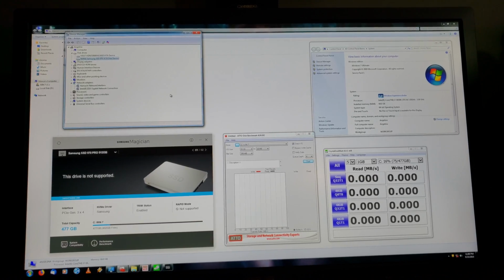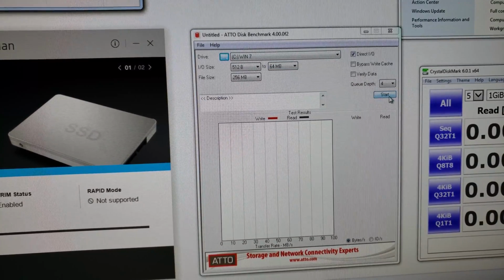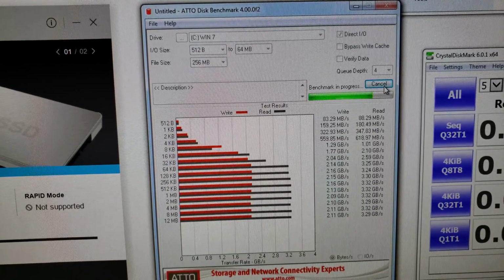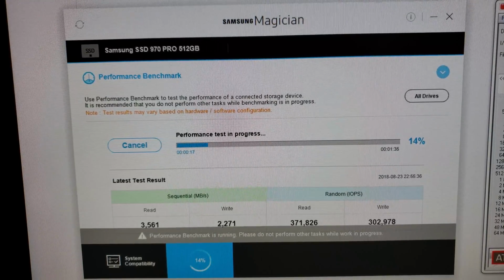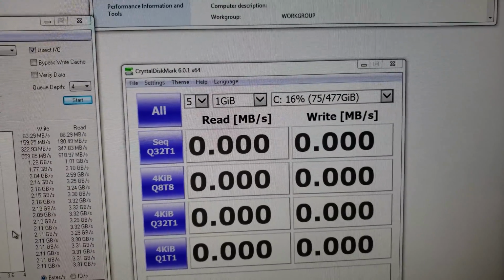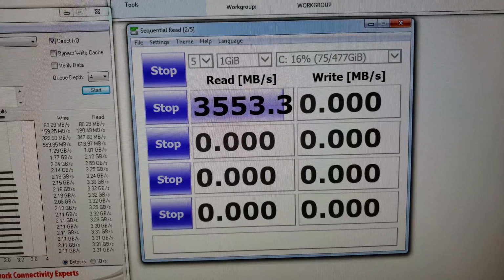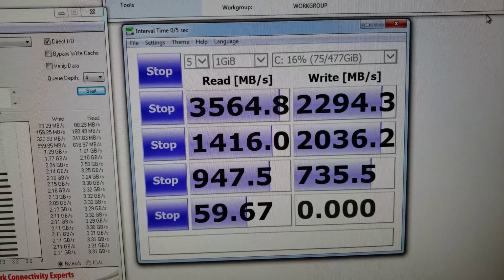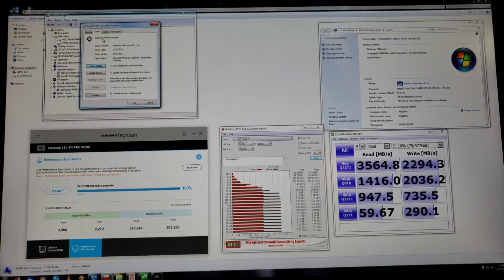How Fast Really Is It? Multiple Benchmarks On the Samsung 970 Pro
Is the Samsung 970 Pro the fastest SSD out there? Multiple Benchmark Tests over different software run on the Samsung 970 Pro NVMe.

PC Specs:
MSI X99A MPOWER Motherboard
Intel i7 5930K CPU
64GB Corsair Dominator Platinum DDR4 3000Mhz RAM
Corsair Platinum HXi 850w PSU
EVGA GTX 980 Ti Video Card
be quiet! Dark Rock 4 CPU Cooler
ASUS Essence STX II Sound Card